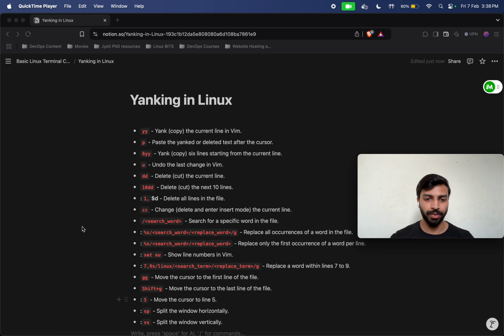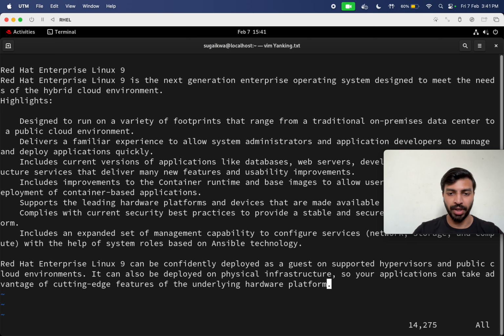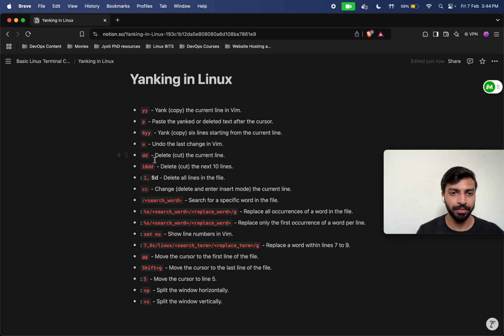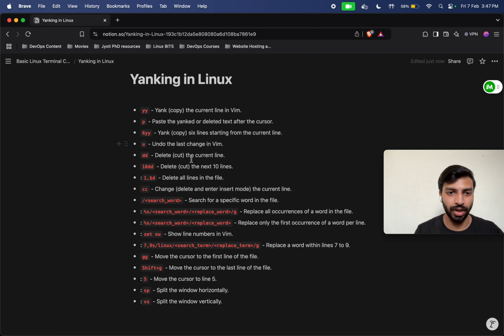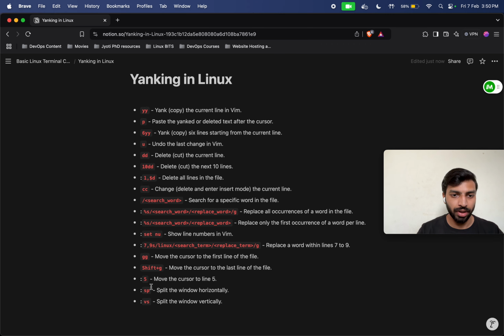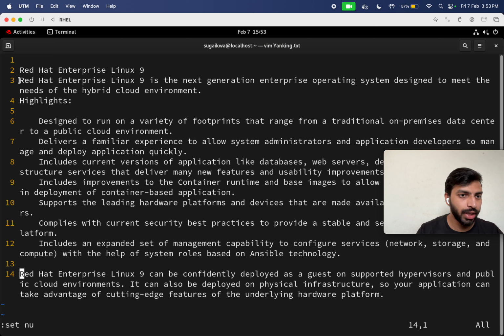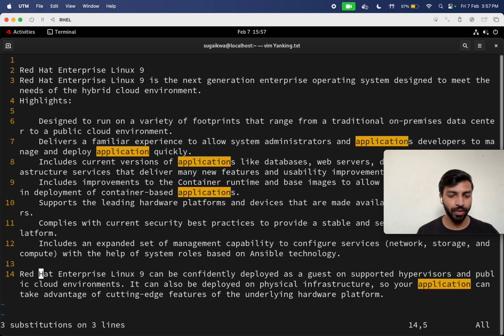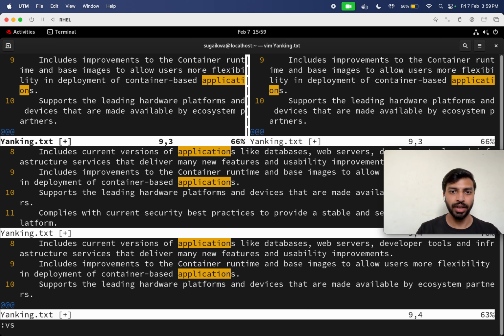RHEL Day 1.5 Yanking in Linux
yy - Yank (copy) the current line in Vim.
p - Paste the yanked or deleted text after the cursor.
6yy - Yank (copy) six lines starting from the current line.
u - Undo the last change in Vim.
dd - Delete (cut) the current line.
10dd - Delete (cut) the next 10 lines.
:1,$d - Delete all lines in the file.
cc - Change (delete and enter insert mode) the current line.
/(search_word) - Search for a specific word in the file.
:%s/(search_word)/(replace_word)/g - Replace all occurrences of a word in the file.
:%s/(search_word)/(replace_word) - Replace only the first occurrence of a word per line.
:set nu - Show line numbers in Vim.
:7,9s/linux/(search_term)/(replace_term)/g - Replace a word within lines 7 to 9.
gg - Move the cursor to the first line of the file.
Shift+g - Move the cursor to the last line of the file.
:5 - Move the cursor to line 5.
:sp - Split the window horizontally.
:vs - Split the window vertically.